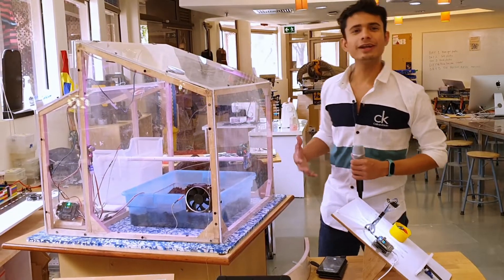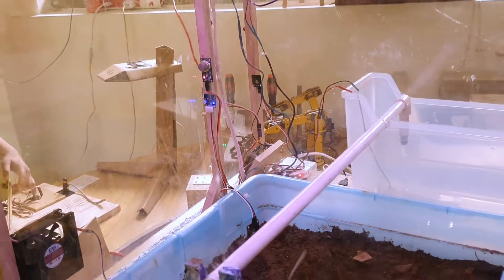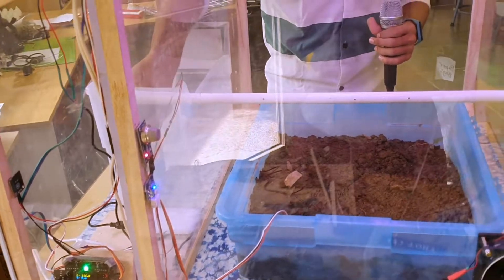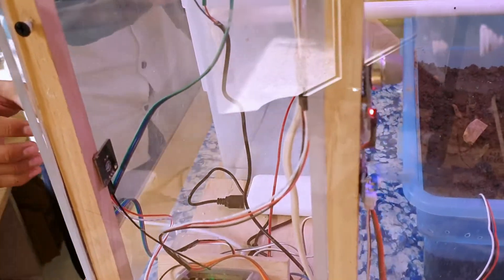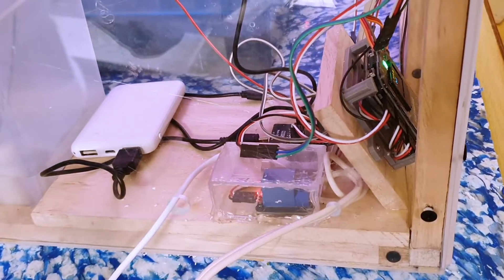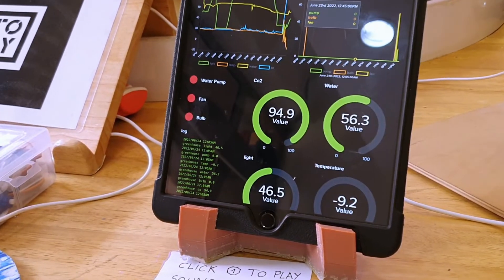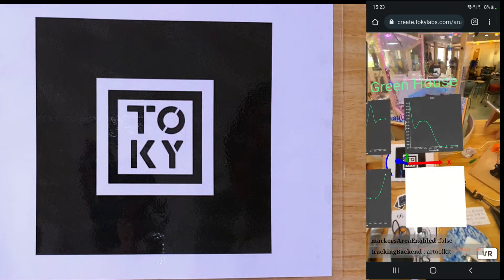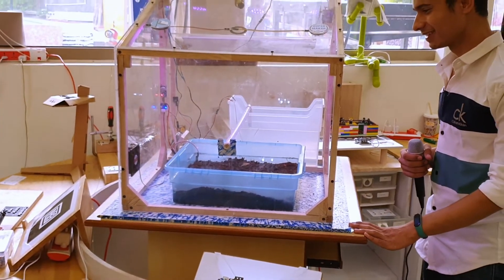Tokymaker IoT Greenhouse. Student's project.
Hi TokyFamily!
Here we are proud to feature the project made at  the American Embassy School's Makerspace of New Delhi.

Happy making!